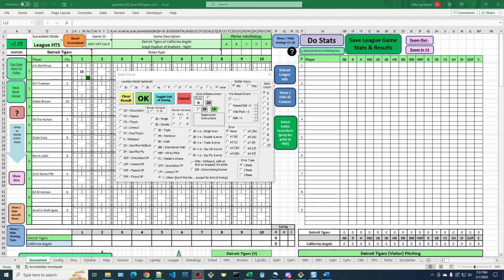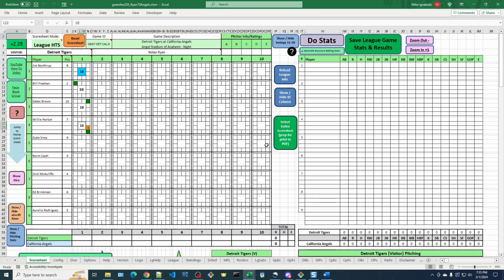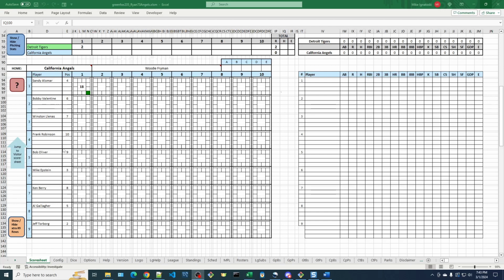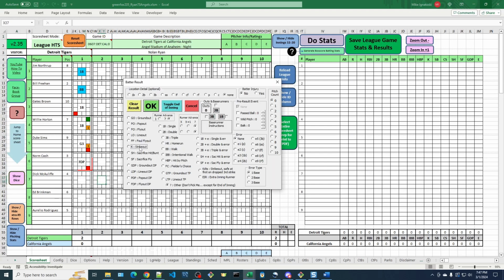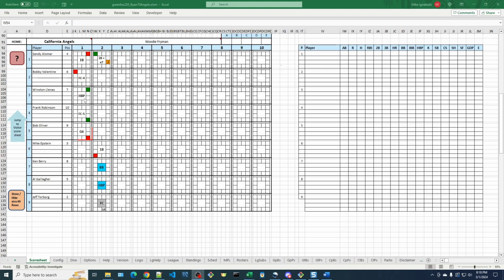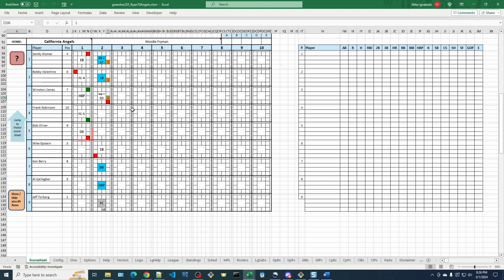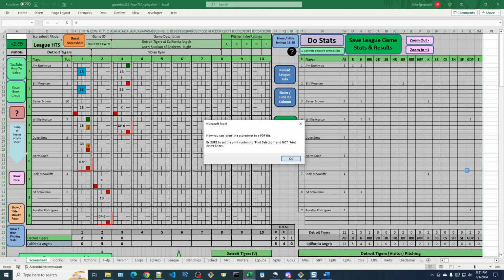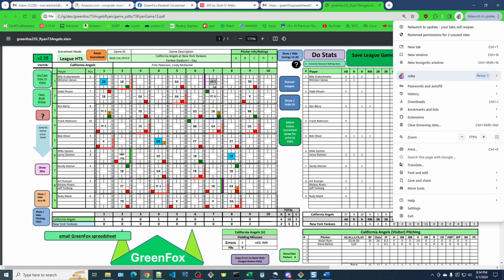Version 2.35 Features: AI Baserunner Handling and Print-to-PDF Aid.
GreenFox v2.35 includes many enhancements related to automated baserunner handling (advancement and outs).  It also includes an aid for archiving completed scoresheets as PDF documents.

0:00 Intro
0:21 v2.35 Feature Intro
0:45 AI Baserunner Handling
11:09 AI Baserunner Game Options
12:37  Batter Result Error Checks
14:53  Invalid Baserunner Error Check
15:47  Save Scoresheet as PDF AID

The GreenFox spreadsheet requires Excel and is only available via the private Facebook group:  GreenFox Baseball Scoresheet Spreadsheet.